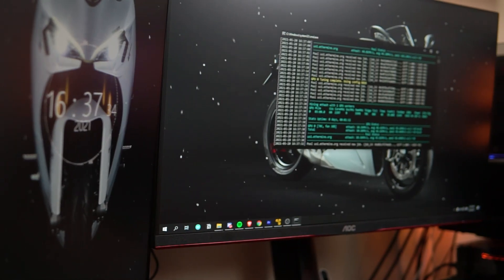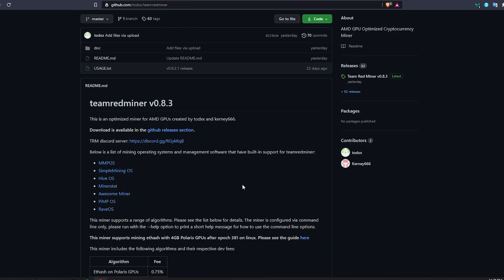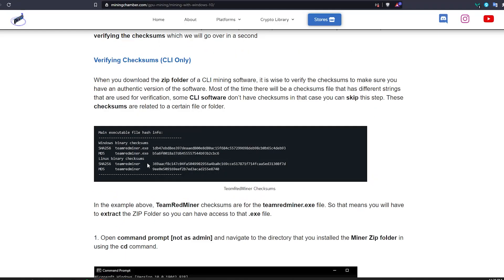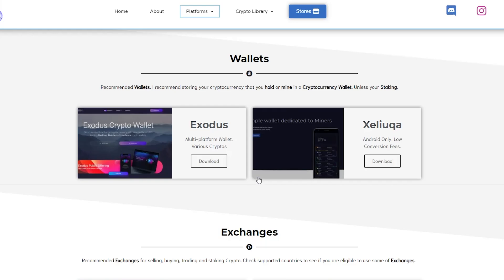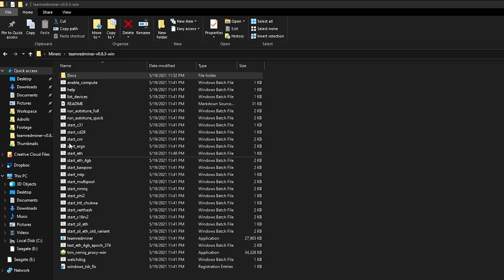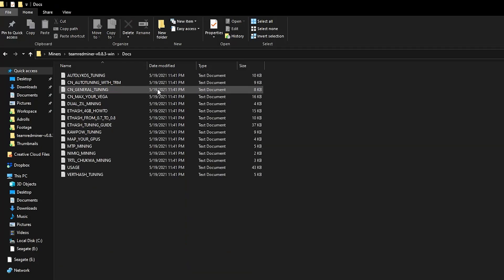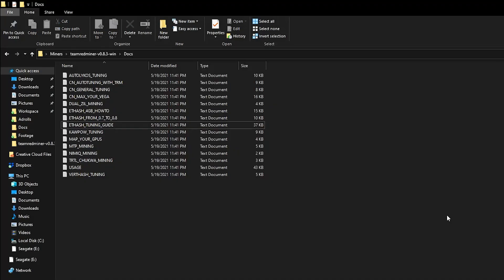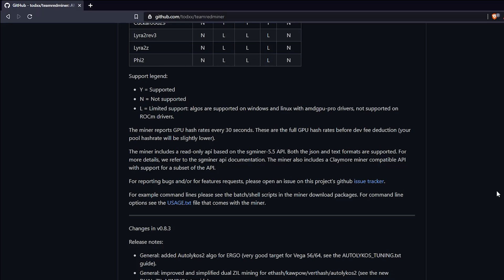TeamRedMiner Step-by-step Guide | Mining Software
In this video, you will learn how to use TeamRedMiner on your mining rigs or your PC. I cover the documentation, fees, quick start as well as most of the command-line arguments that you need to know. Written guide

⭐ Stake your Cryptocurrency on Crypto.com to make more passive income on your mining profits [Use code MC2021 for $25 after staking for Ruby or higher Visa]!

⌚ Timestamps:
00:00​ - Intro
00:54​ - Overview
03:48​ - Download & Checksums
05:50 - Quick Start Guide
09:06​ - Command-line Arguments
16:53 - Advanced Information
17:12​ - Conclusion
18:00​ - Outro